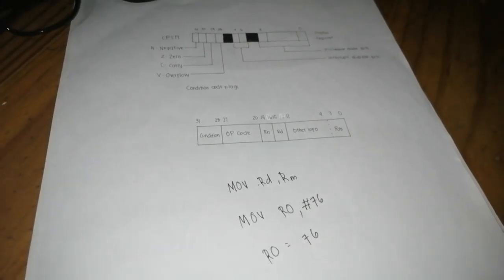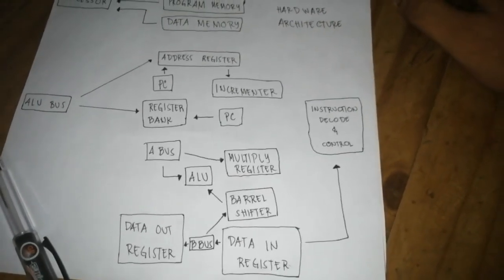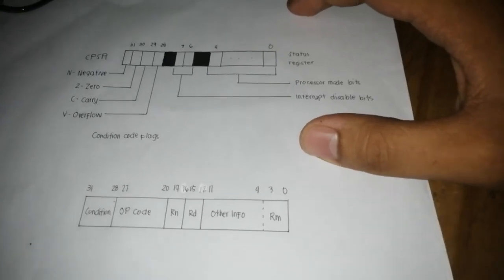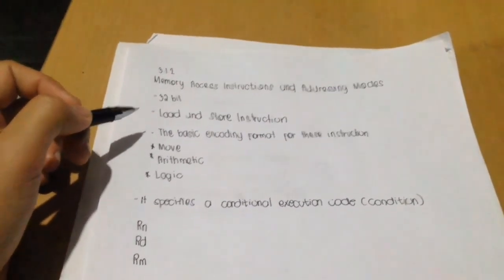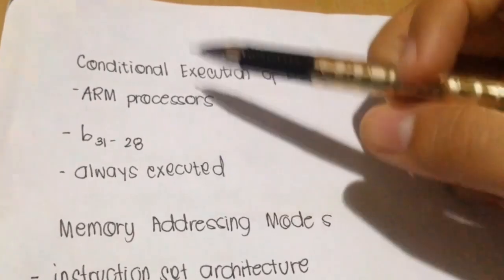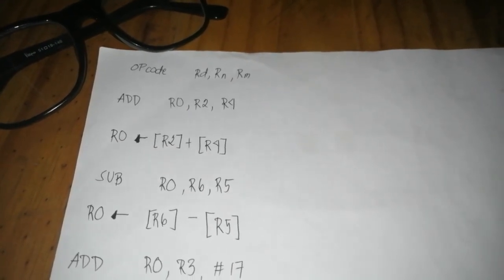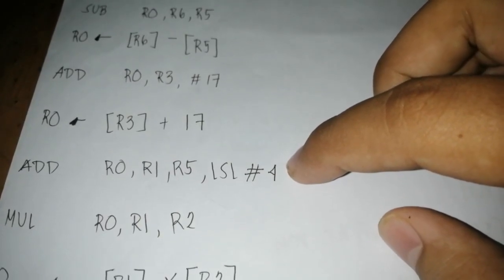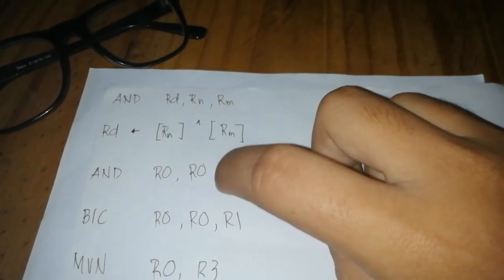Chapter 3.1 Register ,Memory Access and Data Transfer & 3.2 Arithmetic and Logic Instructions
GROUP 4
CEIT-15-801P
MEMBERS :
DE LEON,AL JANE ALEXIS
DE VERA ,VINCE
DELA PENA,MA.JENNIFER
DIAZ,SPENCER
ENRIQUEZ,FERRINE